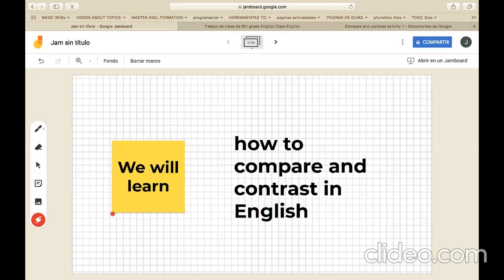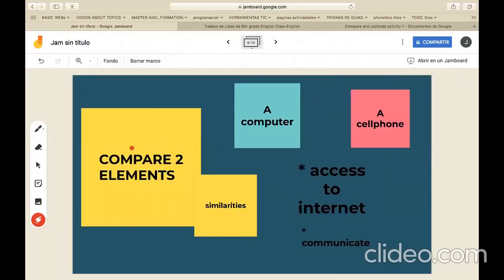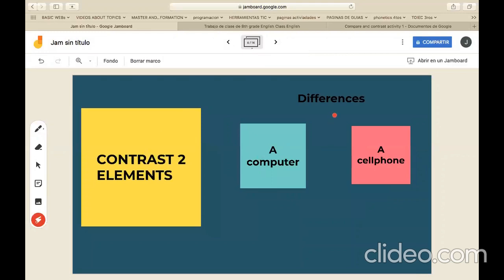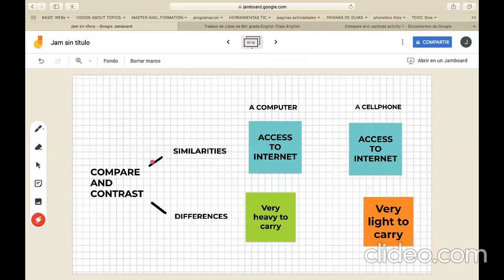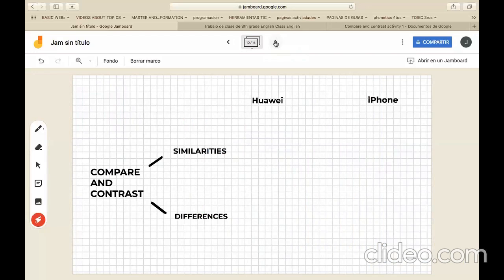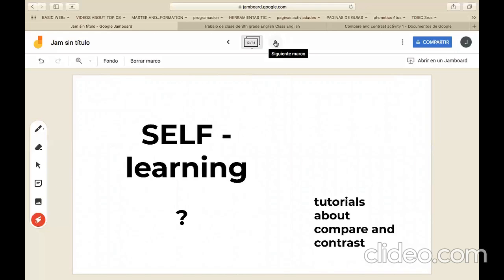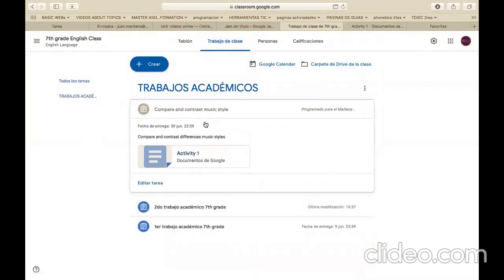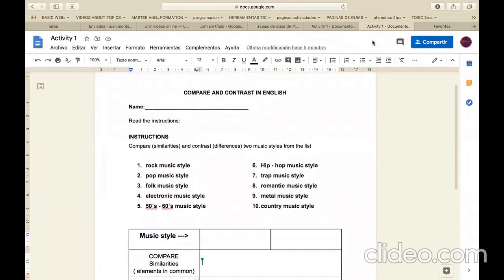trabajo académico 7th grade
aprender a comparar y contrastar en inglés identificando las diferencias y similitudes de los estilos musicales